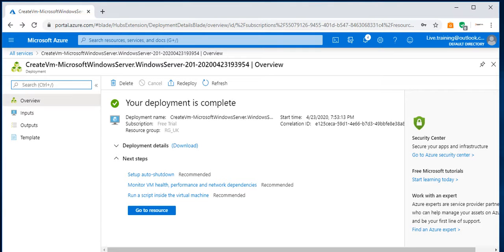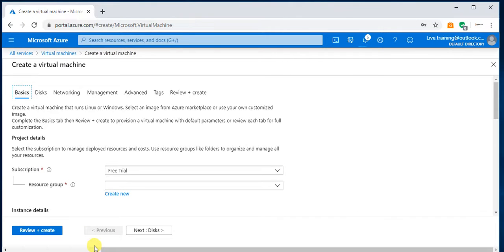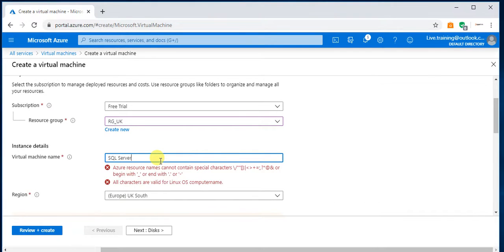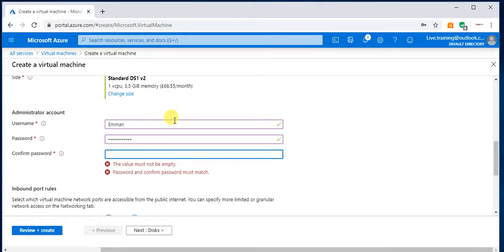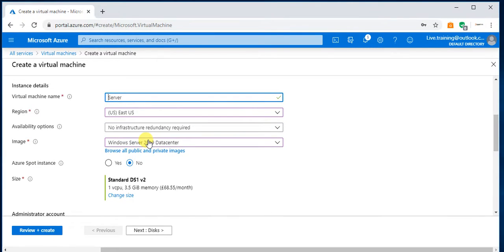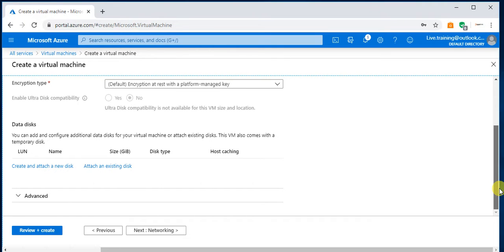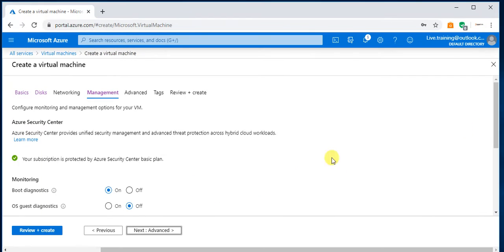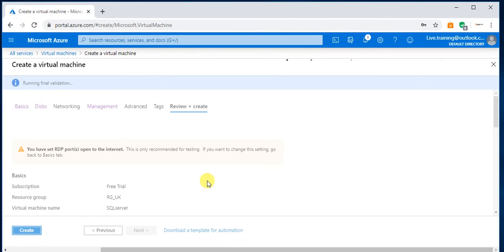4.1.Creating the SQL server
In this video we will look at creating an SQL server which will be required for our System Center Configuration Manager 2019 environment.

This video is vital and we will take you through step by step.